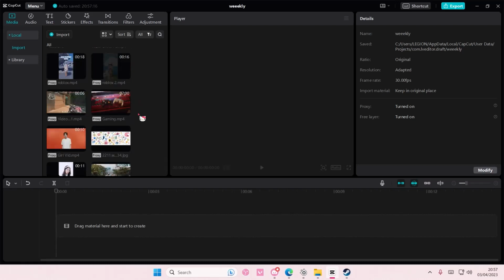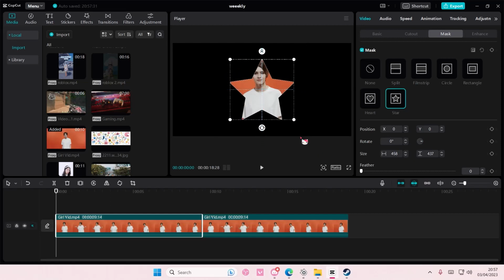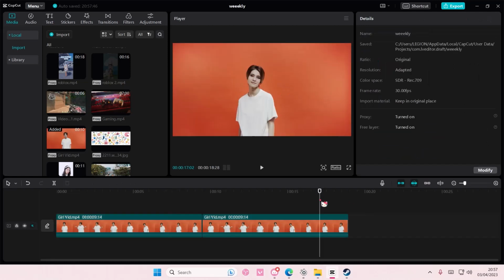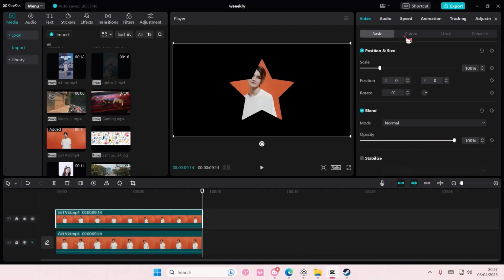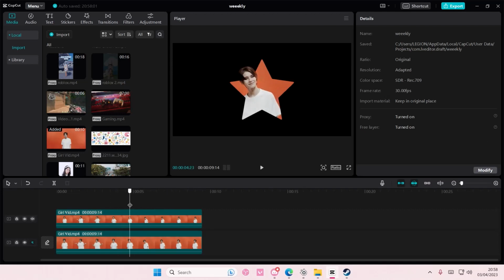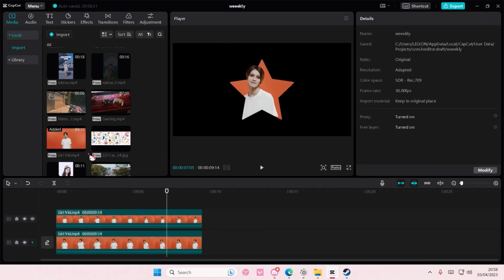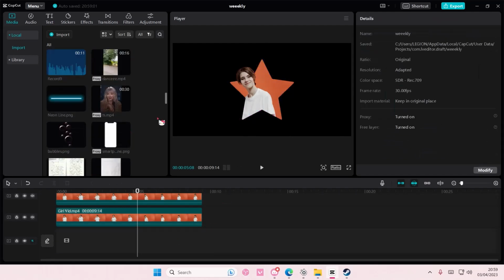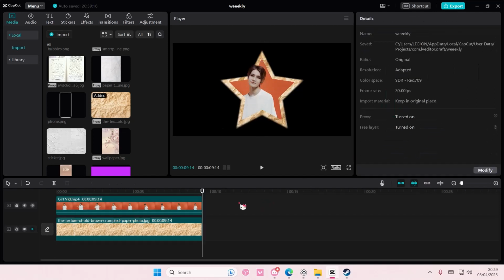How You Can Create This Awesome Star Shaped Out Of The Frame Video Edit On CapCut PC?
Learn how you can create this awesome frame by watching this video.